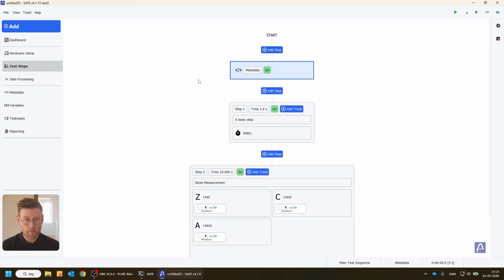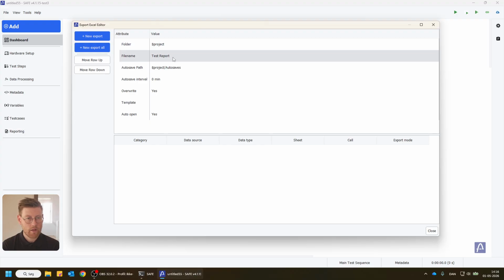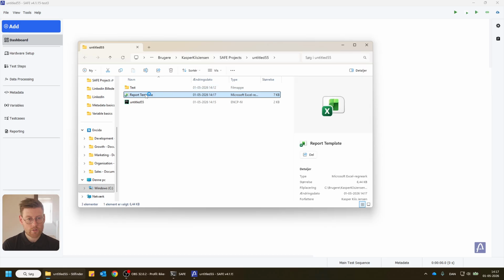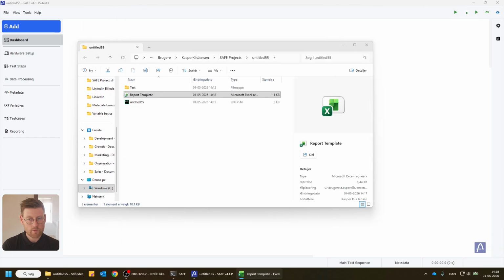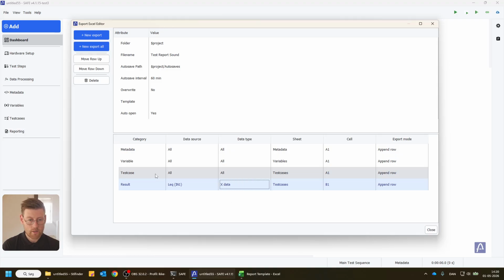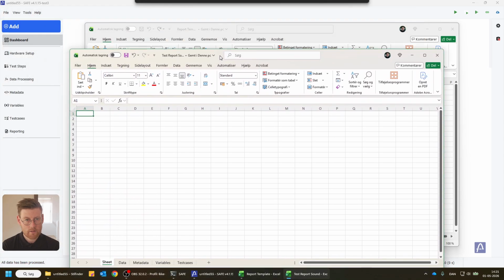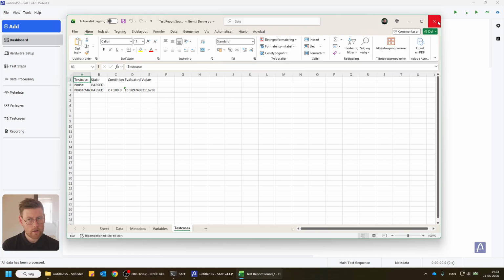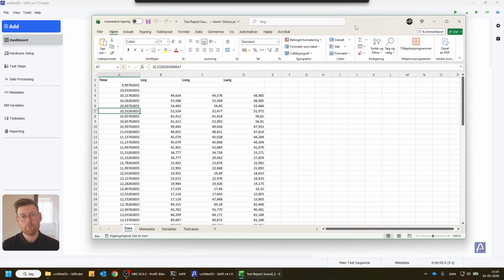Create Test Reports in SAFE Using Excel Templates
This video shows how to create test reports in SAFE using Excel templates.
You will see how this feature is used in a typical testing setup.

What this video covers:
• Setting up a test report template
• Exporting measurement data
• Including metadata and test cases

This task is useful when you need to generate organized reports from test data. It helps in documenting results and facilitating analysis in your testing workflow.

Effortless testing. Expert support.
Test more. Learn more. Improve faster.